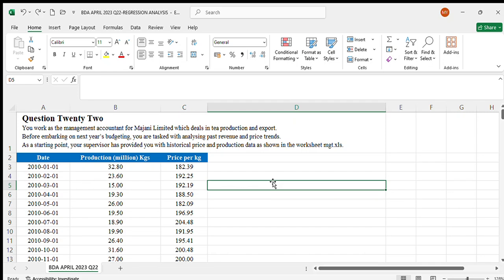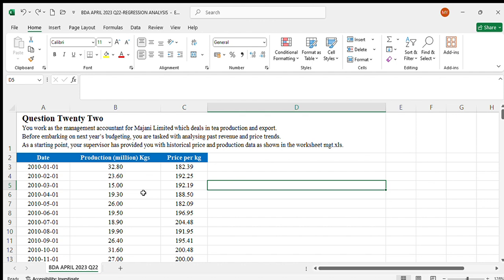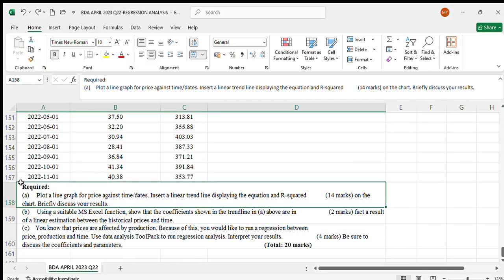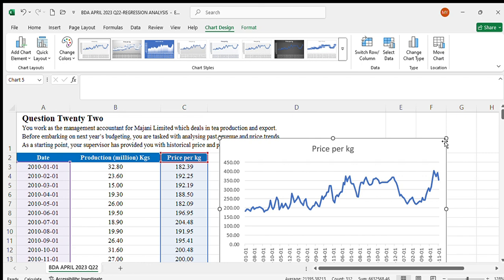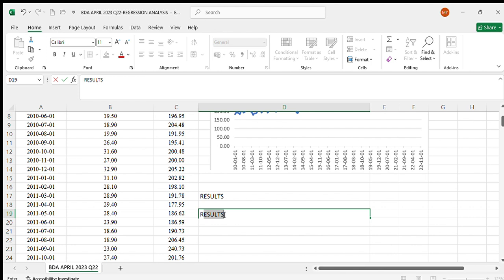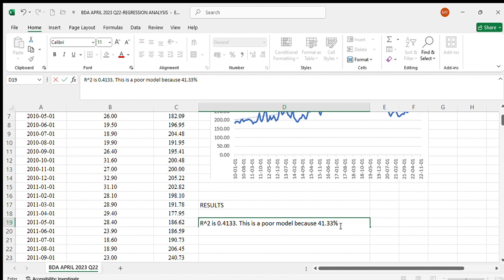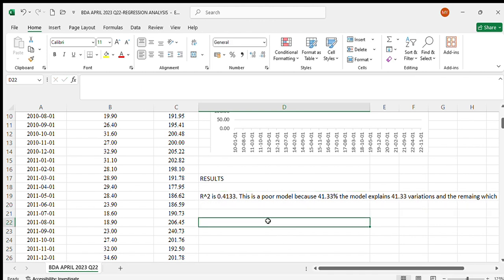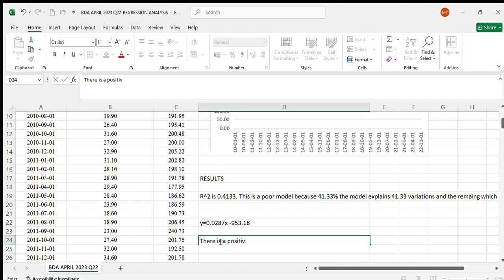BDA APRIL 2023 Q22 REGRESSION ANALYSIS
Follow for more BDA lessons prepared for you by CPA Mohamed Yakub